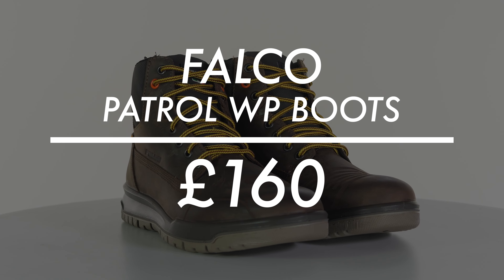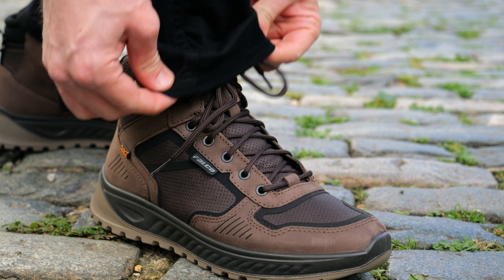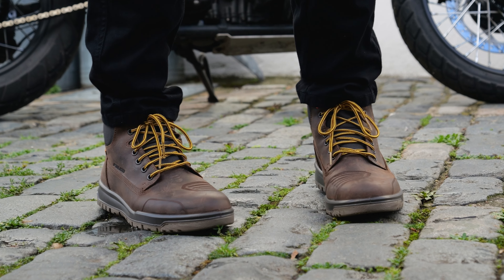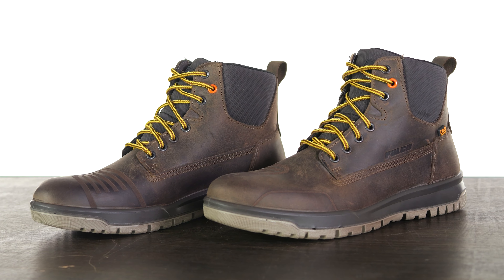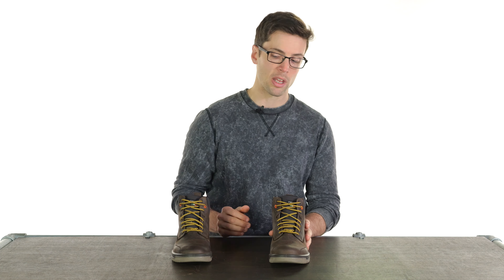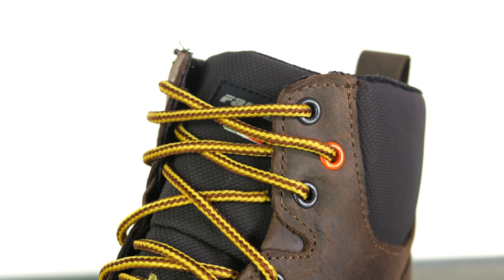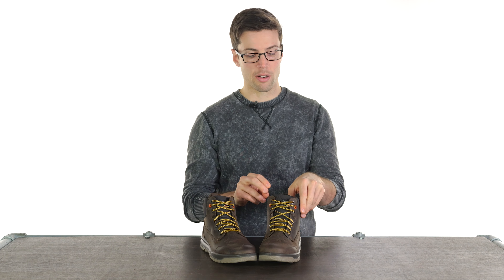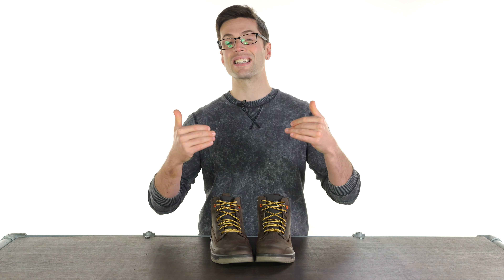FALCO Patrol Motorcycle Boots Review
Rugged and capable styling is backed up by a host of features that make for a perfect casual everyday option.